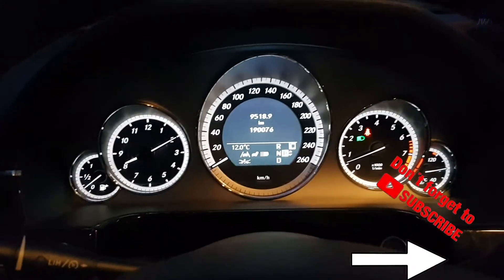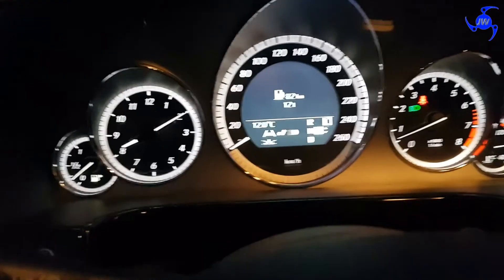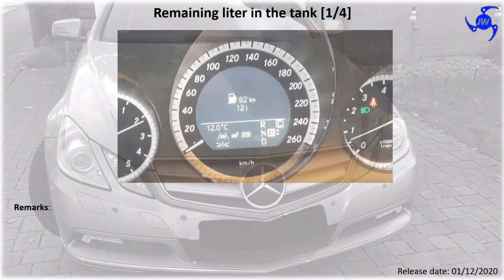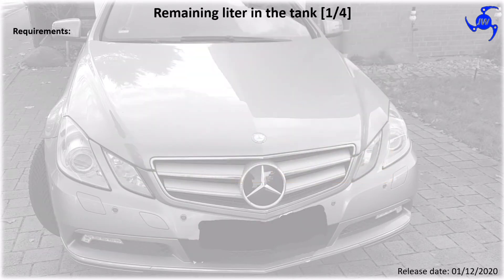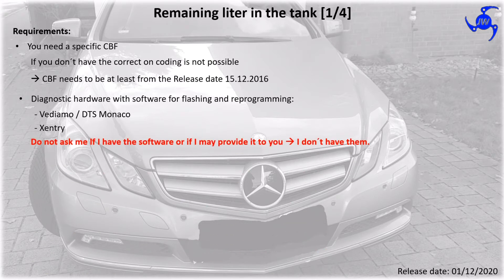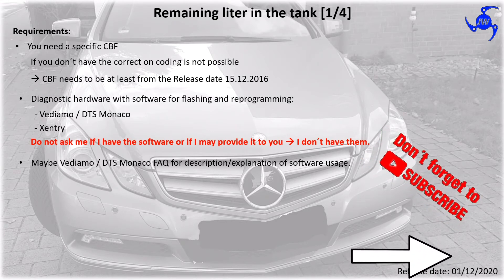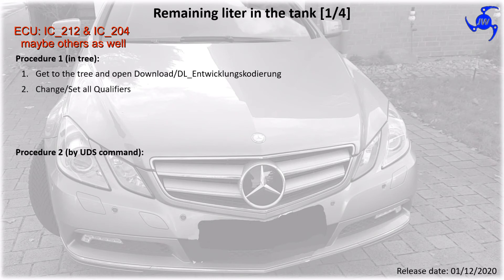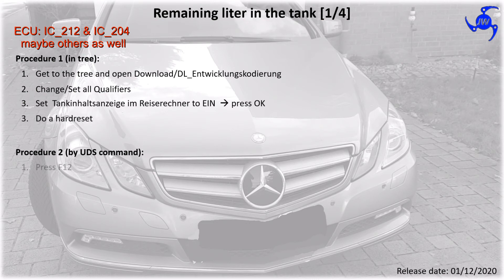DIY - Remaining liters in fuel tank -204 207 211 212 - Mercedes coding manual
The remaining liters in fuel tank is never activated in the Merecedes cars.
In my opinion it´s a very handy feature. Especially when your car is converted in to LPG/Autogas.

Credits for the fine music:
AUEL - A Cold Little Heart